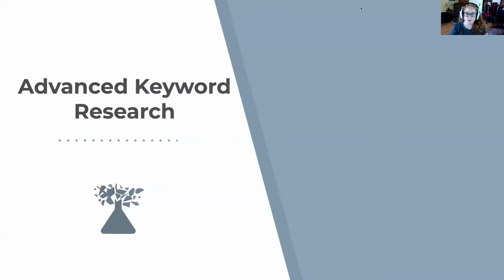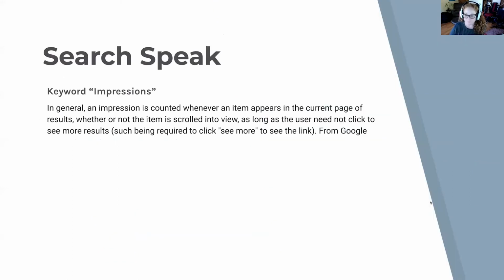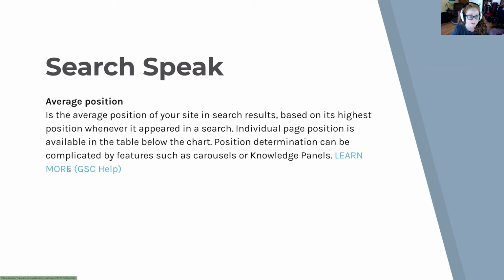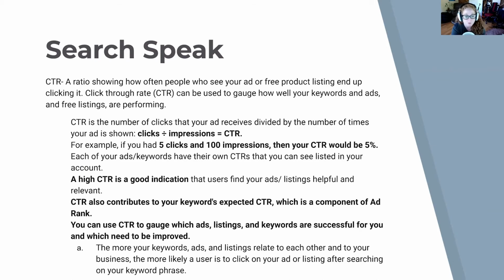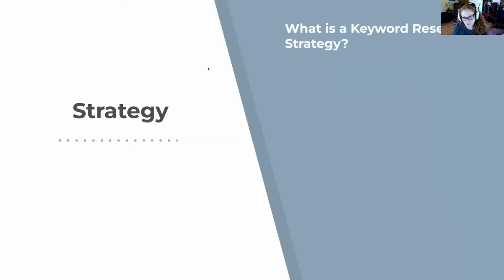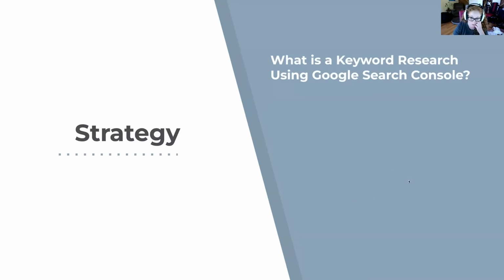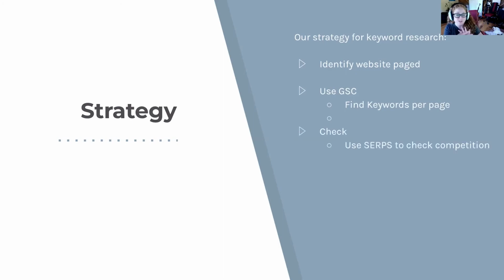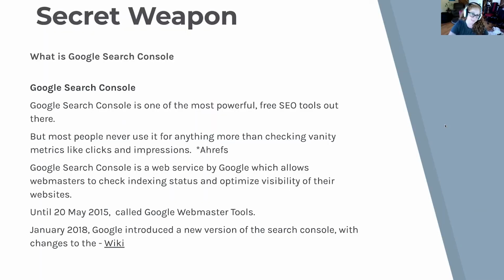Advanced Keyword Research | Advanced Keyword Research Using GSC